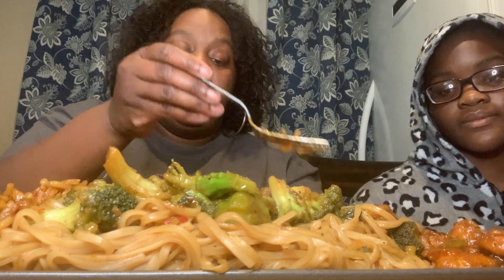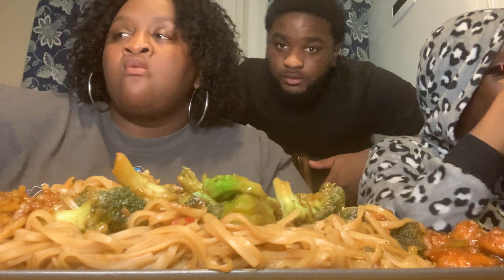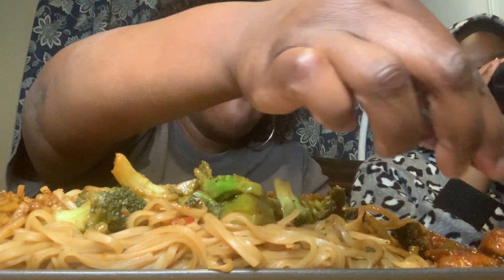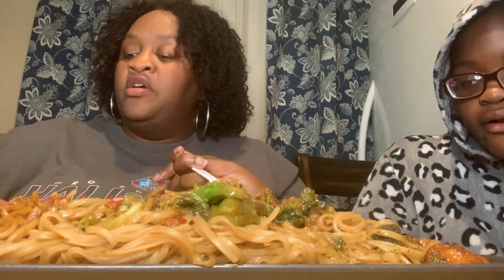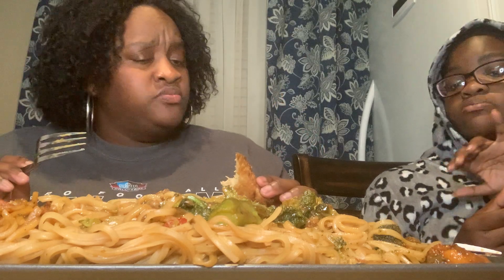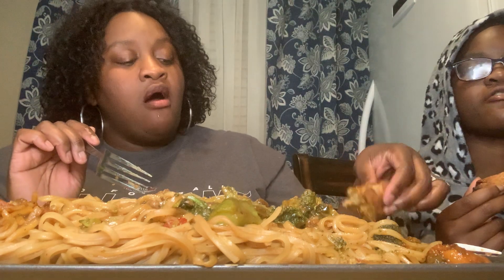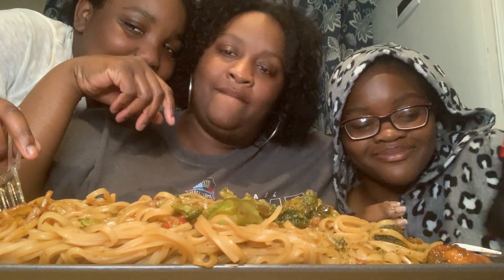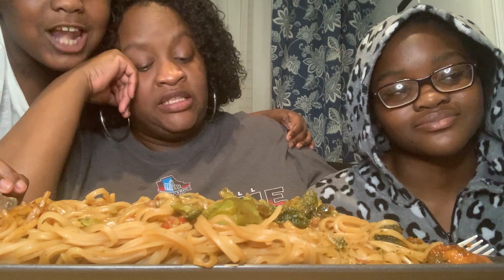Around The World w/ Oldest Daughter “ Chinese “